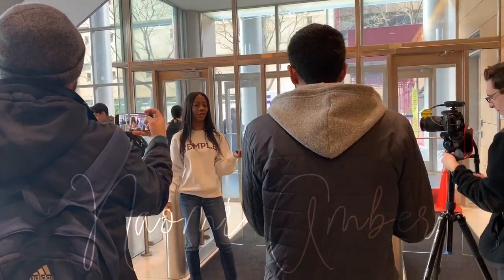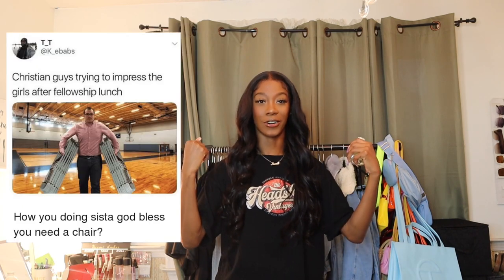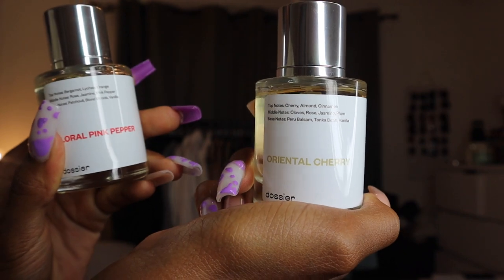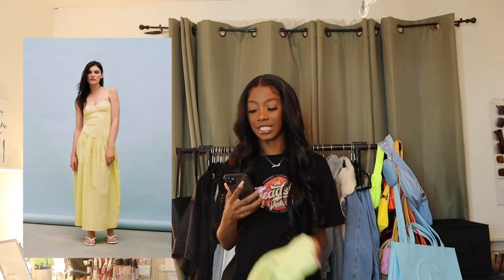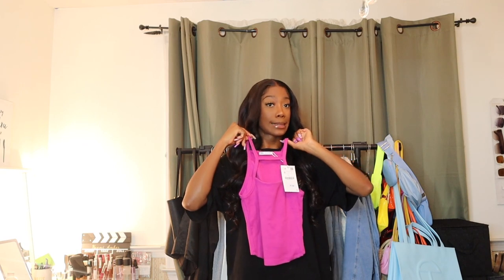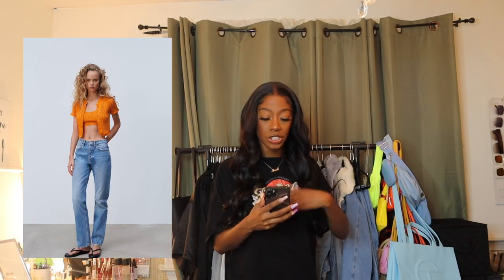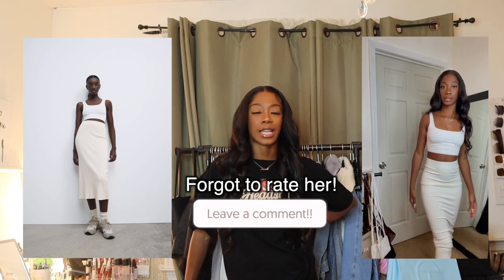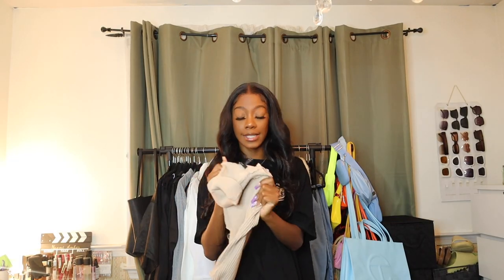HUGE SUMMER ZARA TRY ON HAUL | recreating Zara model outfits/poses ft. Dossier | Naomi Amber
How did I do with the Zara outfit/model recreations? I love doing fun hauls like this. Let me know how you liked this video in the comments below!

Shout out to Dossier for partnering with me for this video.

Outfit 1
Dress S

Outfit 2
Yellow Dress sold out ‘Combination Poplin dress’

Outfit 3
Purple Top S
Black Leggings

Outfit 4
Green Jumpsuit S
Black Flip Flops

Outfit 5
Dress Sold Out ‘Midi Tunic Dress’
Black Flip Flops

Outfit 6
Orange Bralette S
Orange Cardigan S
Black Flip Flops

Outfit 7
White Crop Top XS
Cream Skirt sold out similar

Outfit 8
Asymmetrical White Top sold out similar
Shorts S

Outfit 9
Faux Leather Shorts sold out similar
Top Thrifted

Age: 22
Camera: Canon M50, My iPhone
Edit: Final Cut Pro X